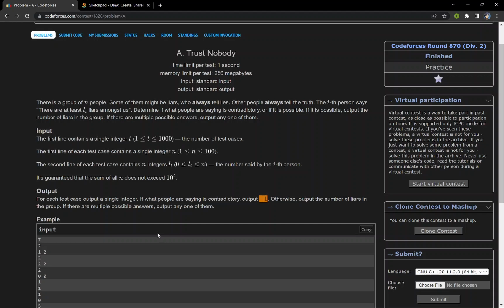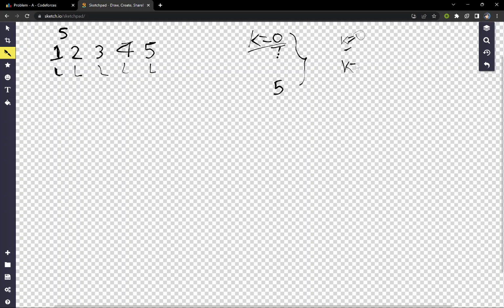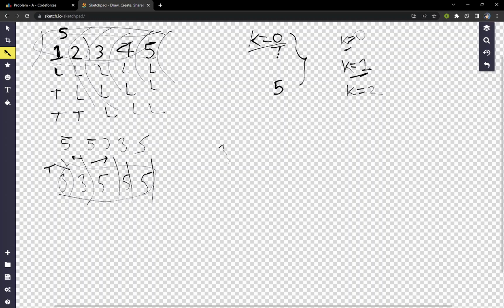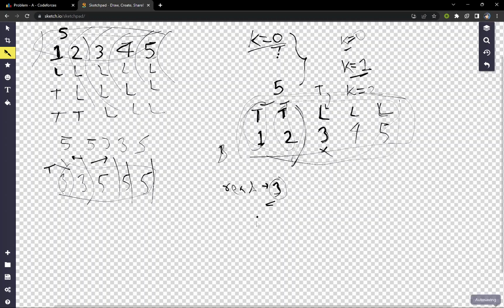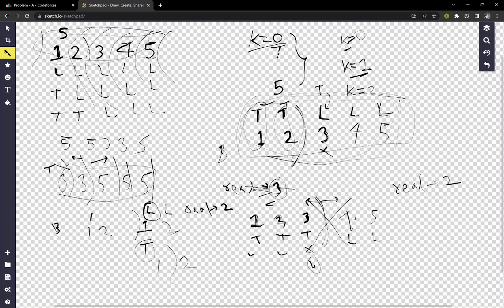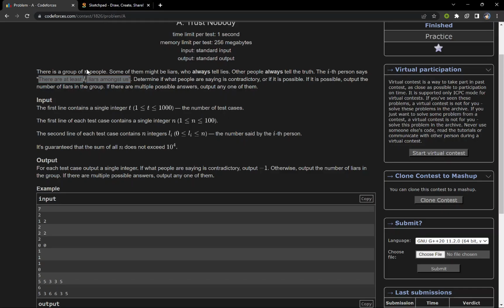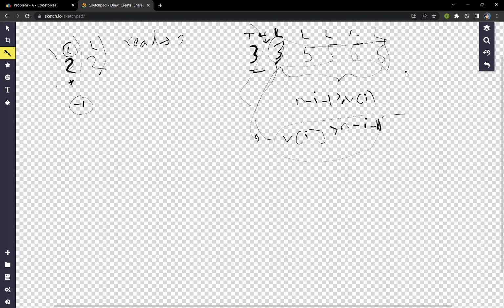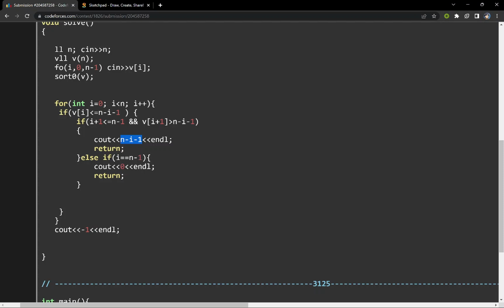A. Trust Nobody | Codeforces Round 870 (Div. 2)